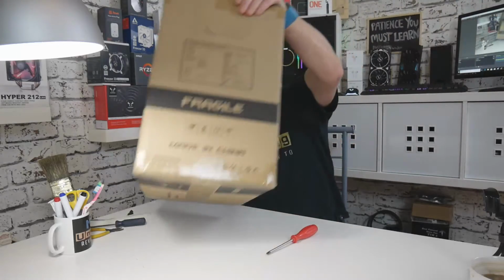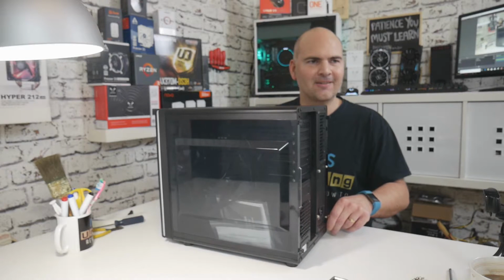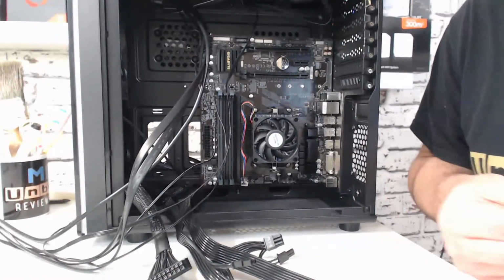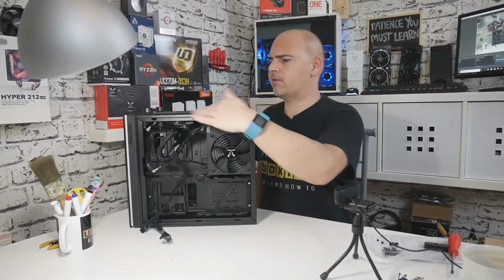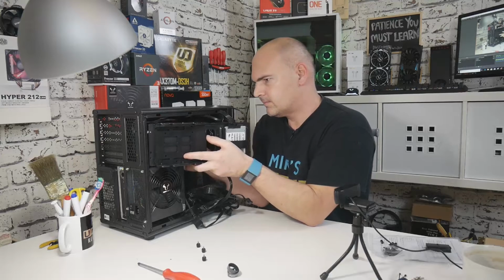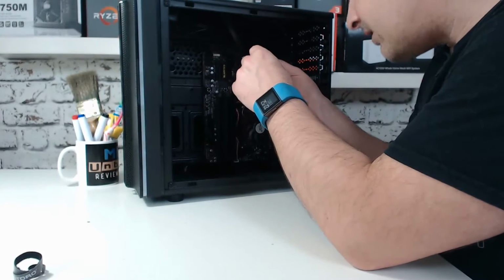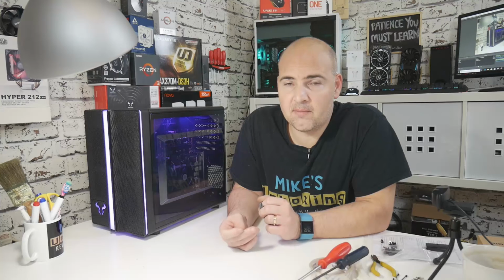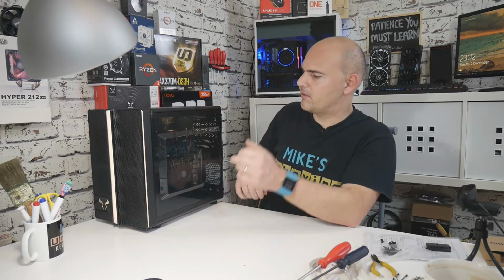Athlon 200GE System Reshell Into Riotoro CR1088 RGB ATX Case Live Build!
Items used in this build:
Athlon 200GE APU
Amazon UK
Amazon US
Amazon CA
Amazon DE
Amazon FR
Amazon ES
Amazon IT

8GB QUMOX DDR4 2400
Amazon UK
Amazon US
Amazon CA

Gigabyte GA-AX370-D3SH
Amazon UK
Amazon US
Amazon CA (same board?)

RIOTORO CR1088 RGB
Amazon UK
Amazon US
Amazon CA
Amazon DE
Amazon FR
Amazon ES
Amazon IT

RIOTORO 600W Builders Edition PSU
Amazon UK
Amazon US
Amazon CA
Amazon DE
Amazon FR
Amazon ES
Amazon IT

And other bits that we found down behind the sofa!